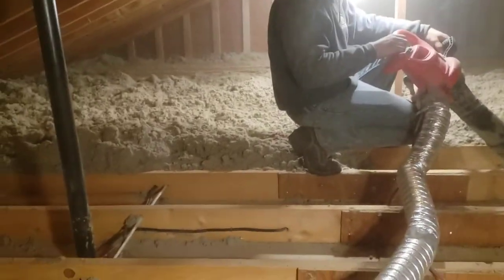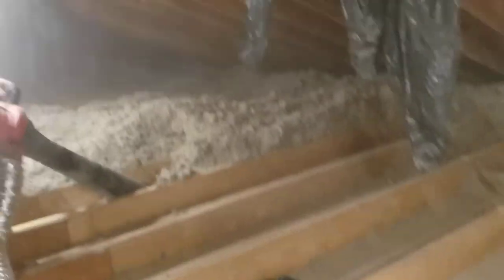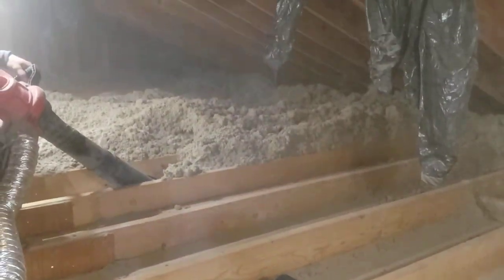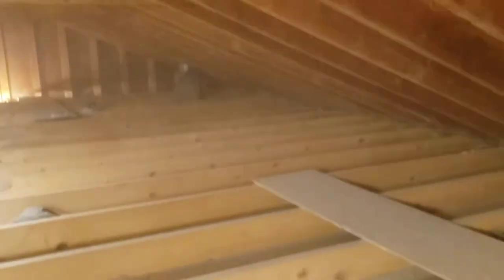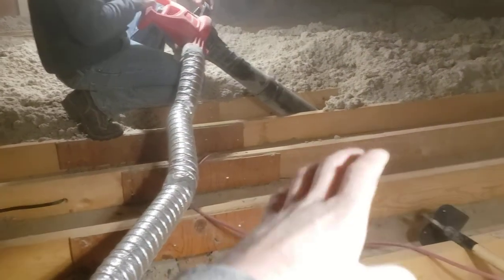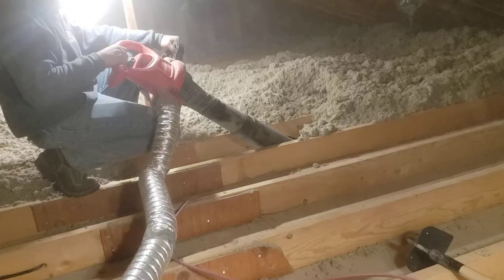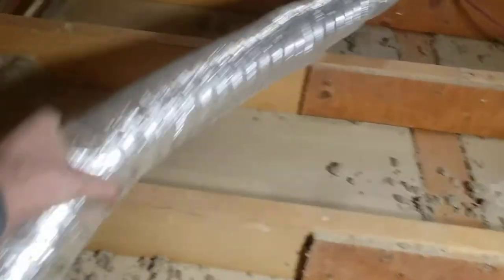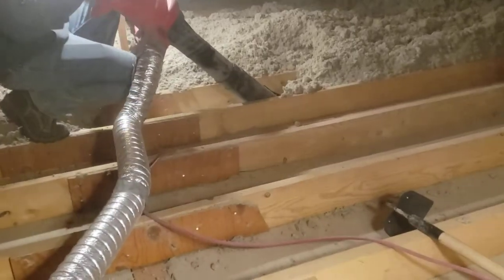how to remove blown in insulation